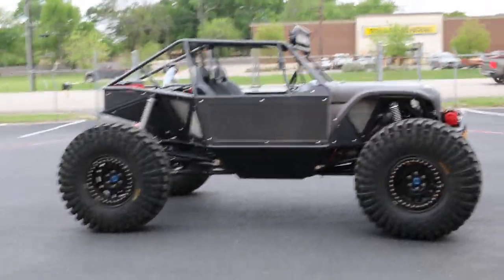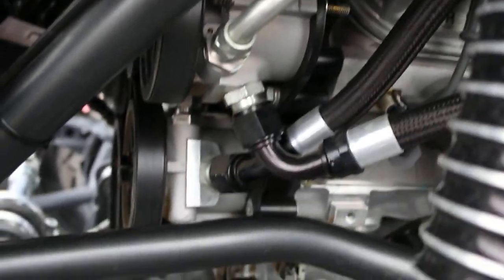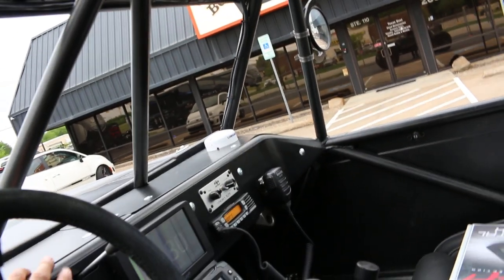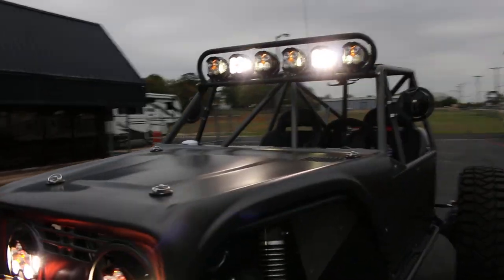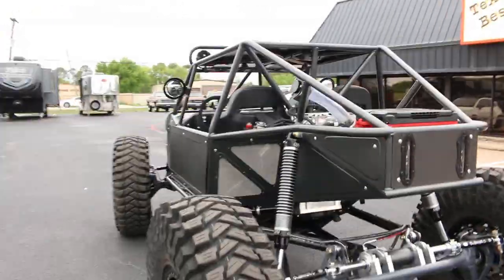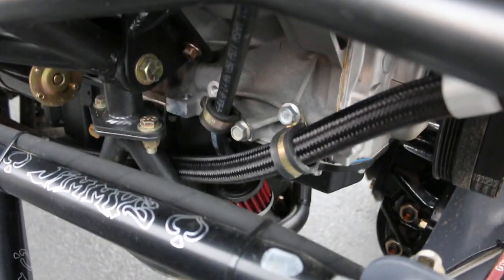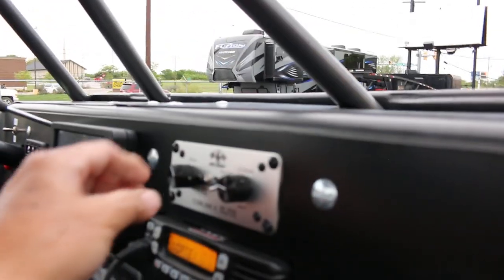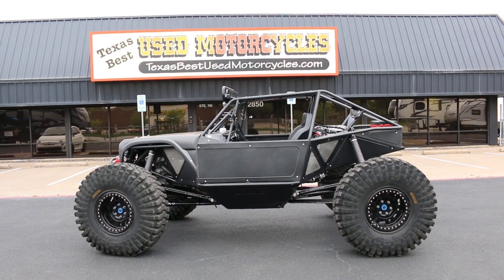2021 Jimmys RW1 Bloodline, bronco theme rock crawler,